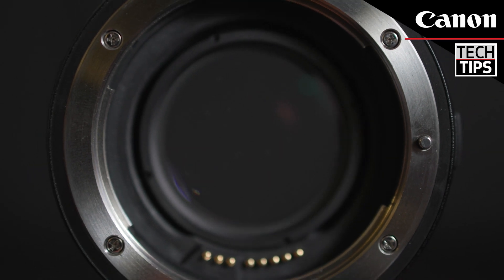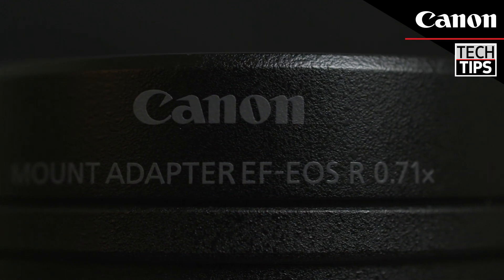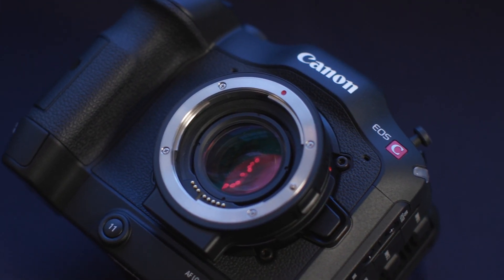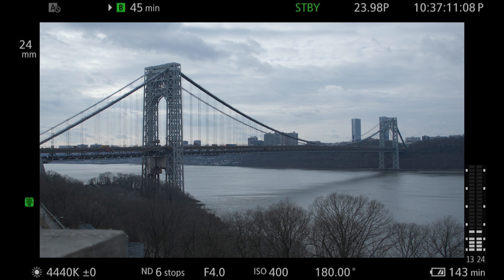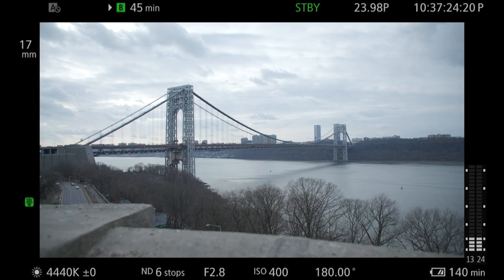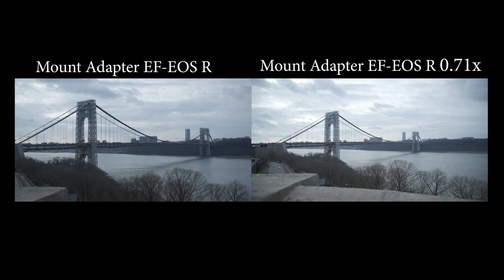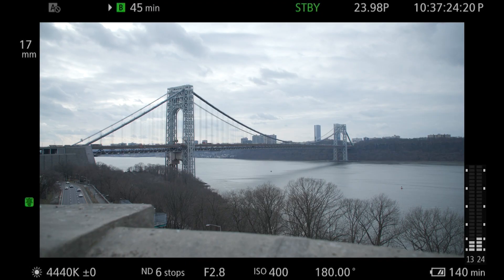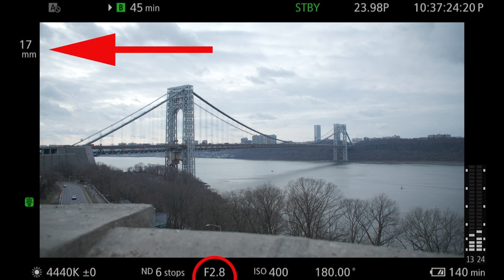Canon Tech Tip: Utilizing The Mount Adapter EF-EOS R 0.71x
The Mount Adapter EF-EOS R 0.71x makes Full Frame EF lenses 1-stop brighter and projects the full field of view onto a Super 35 sensor. This is an effect of the concentration of the light rays from the lenses’ exit pupil by the optics in the adapter and, hence, why we call these type of adapters "Speedboosters."